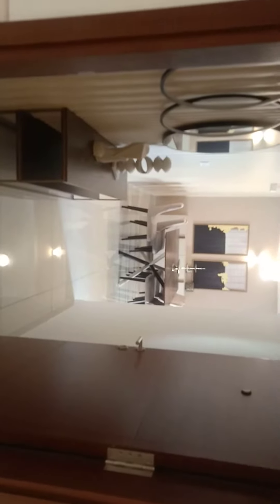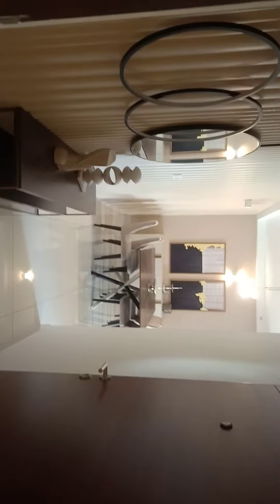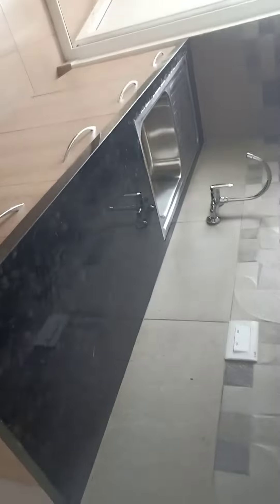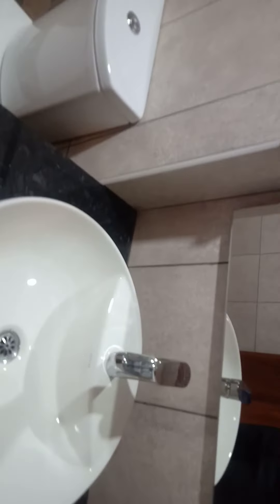Prestige city for details